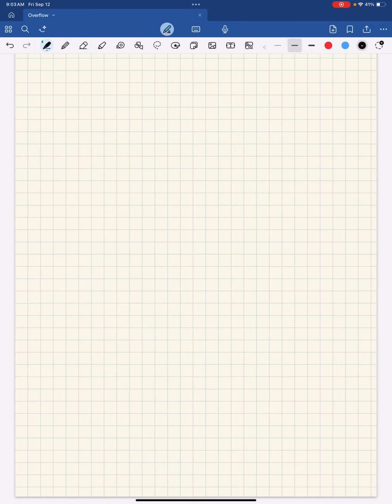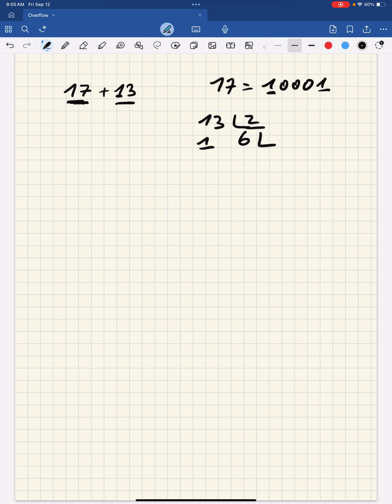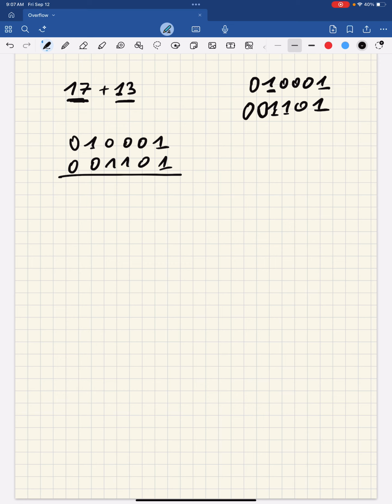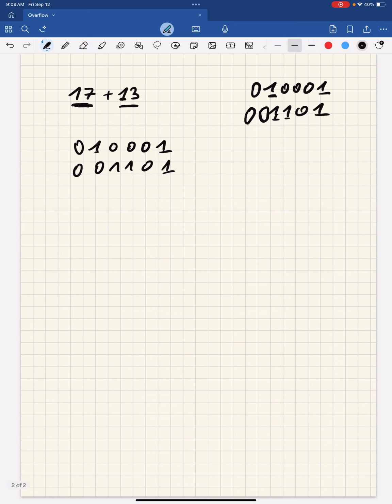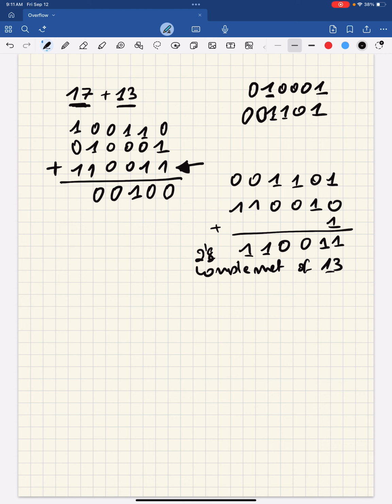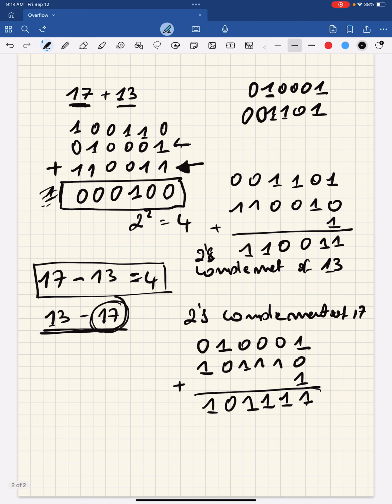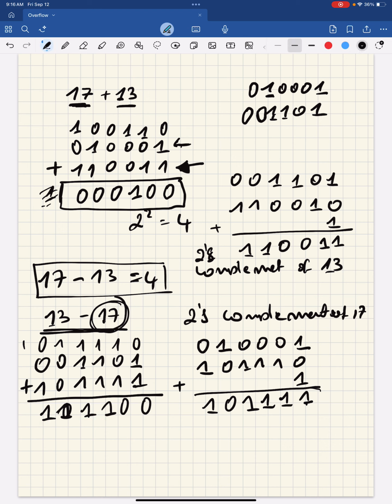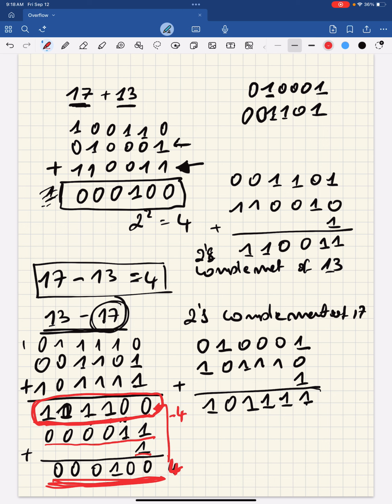Addition and Subtraction with Signed Numbers